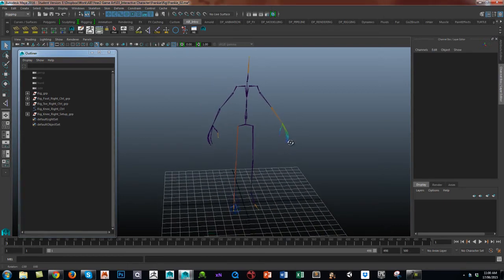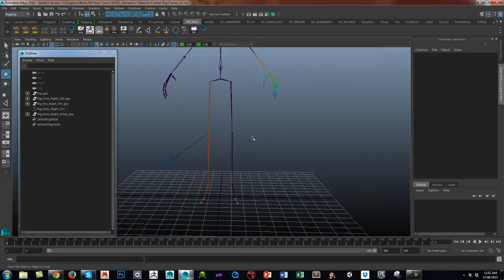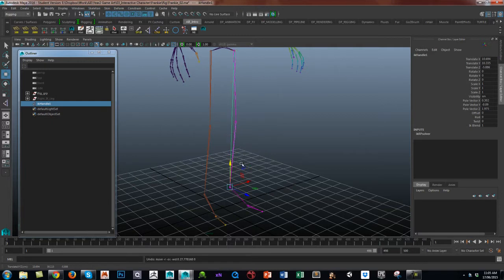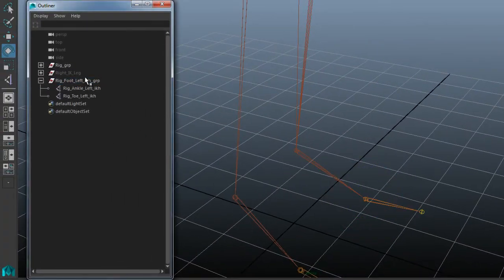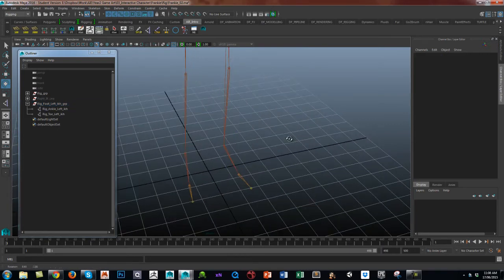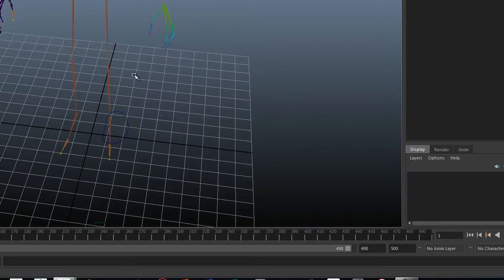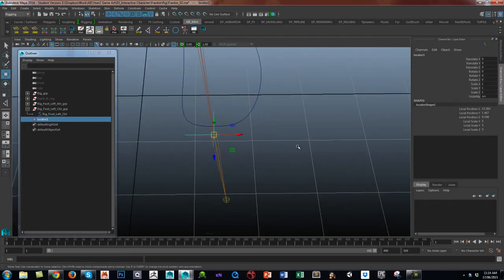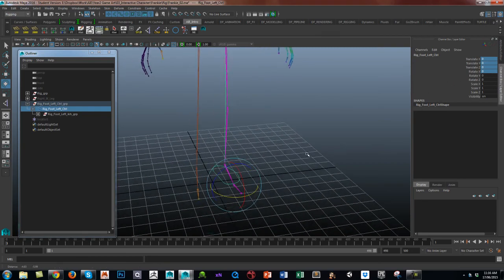Frankie 22 - Setting Up IK Foot Controls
Setting up IK Leg with a knee control.